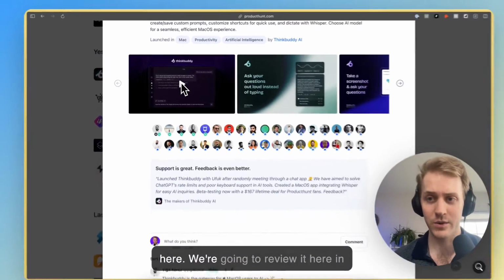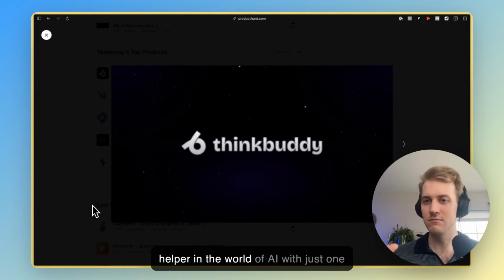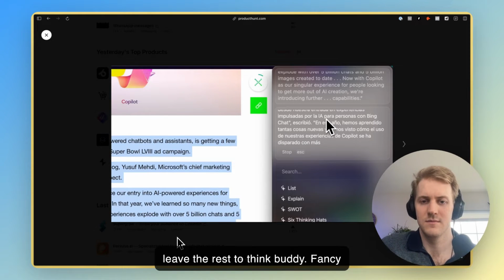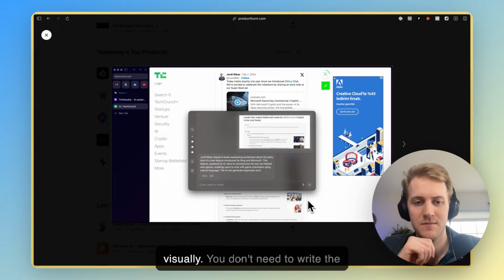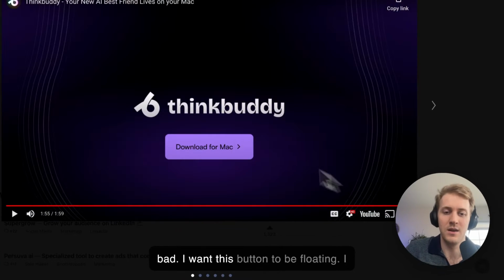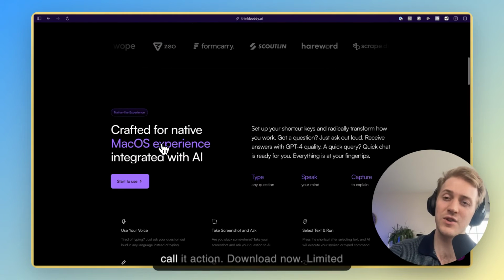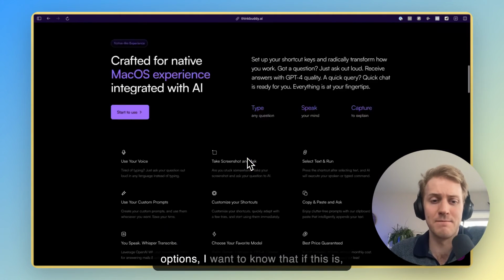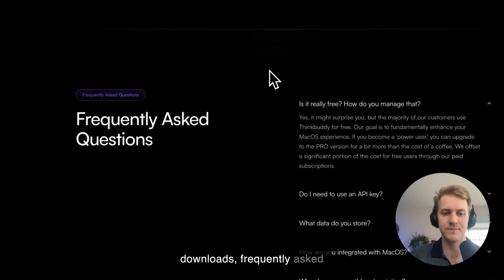Thinkbuddy AI Product Hunt Review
🚀 Get our $500K SaaS Launch Kit (Turn your software into a business)
🍰 ALL ACCESS: Every template & framework we use to launch successful SaaS

Your SaaS product solves real problems. But nobody's using it.
It's not your fault - today's marketing is beyond complicated.

But we've made it simple.

Get FREE All Access to our training and we'll give you every template and framework we use to help technical founders get their first 1,000 customers.

It's been tested and has brought in millions of dollars (seriously).

WHAT'S INSIDE ALL ACCESS?
For when you:
- Built great software but have zero customers
- Need to explain complex features simply
- Want exact frameworks & recipes - not "marketing theories"
- Are ready to grow, but hate "marketing"

Get the exact templates we use. Fill in the blanks. Start getting customers.